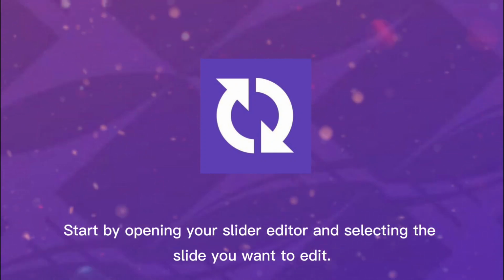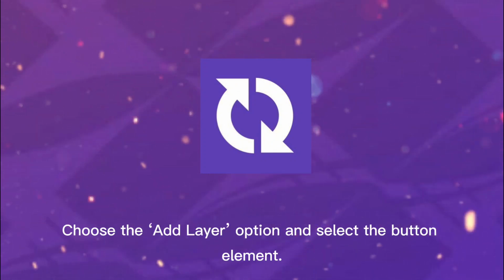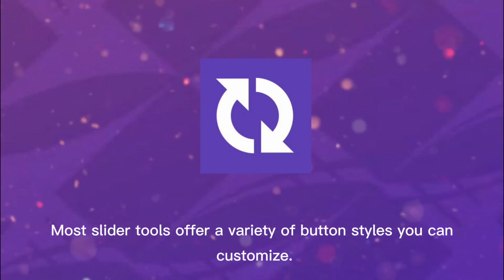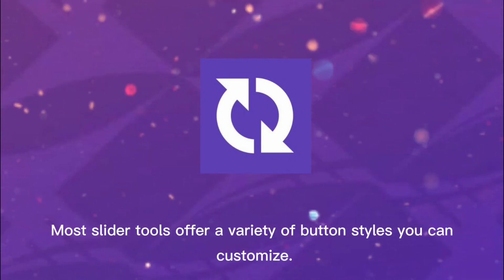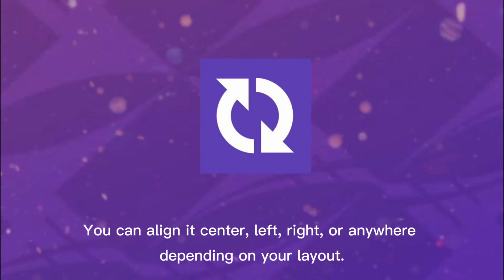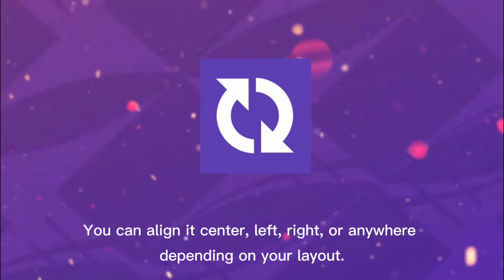How to Add Clickable Buttons to Your Website Slider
Clickable buttons drive user actions. In this video, we show you how to add and style buttons inside your slider, link them to sections, popups, or external URLs, and even trigger animations. Ideal for boosting conversions on landing pages and homepages. Want beautiful sliders with built-in call-to-actions? Use the link above and get access to interactive templates with smart functionality.